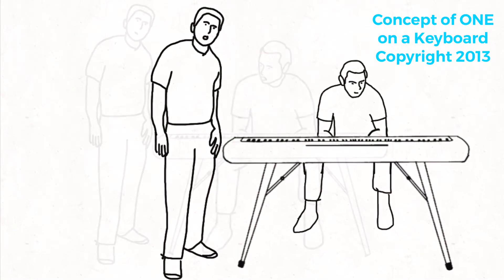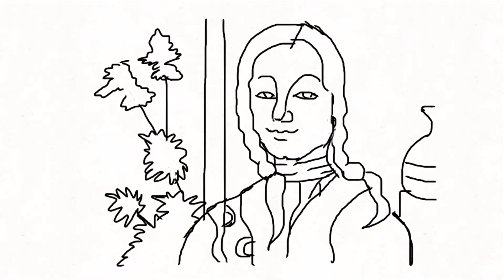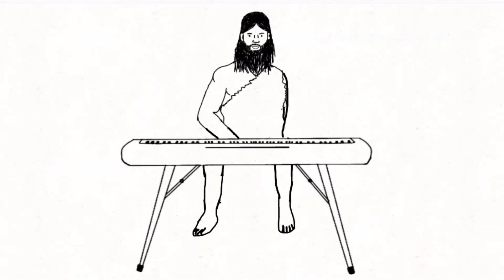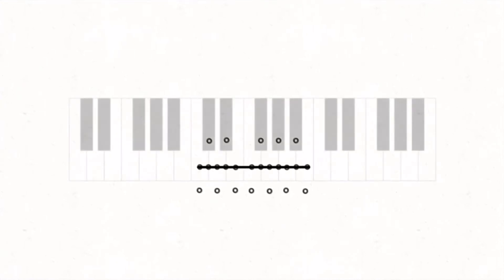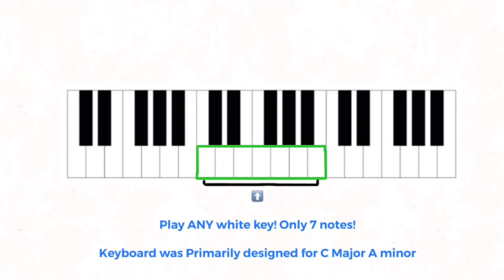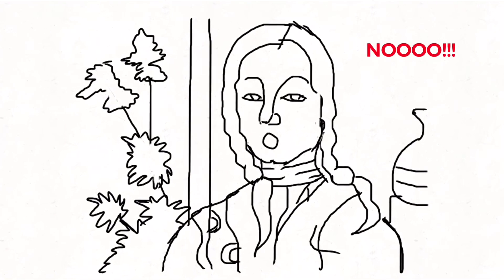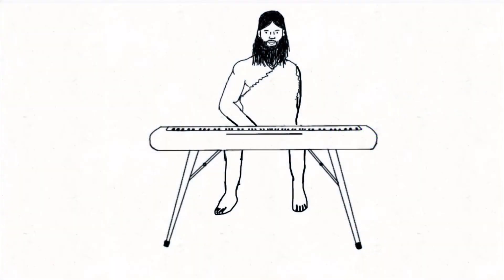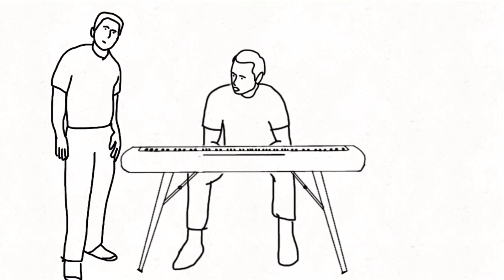Hacking the Keyboard - Play along ANY song on a Keyboard! (Copyright 2013) Part 2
Part 2. Play ANY song! The keyboard can be played with ease in its primary design. EVEN IF you don't have any knowledge in music, you can sound like a PRO! (Speak Music - Freestyling - Adlib) Music is easy if you know how it works! Here is my FB Page LINK!